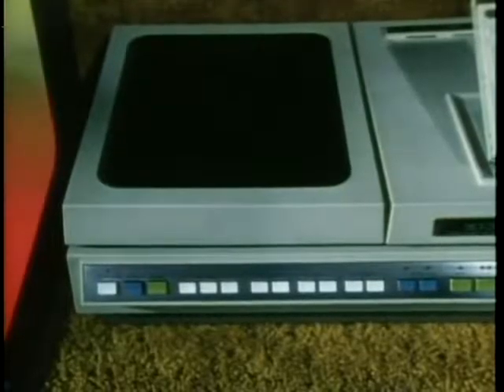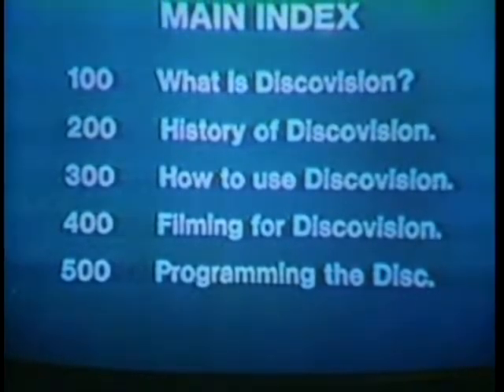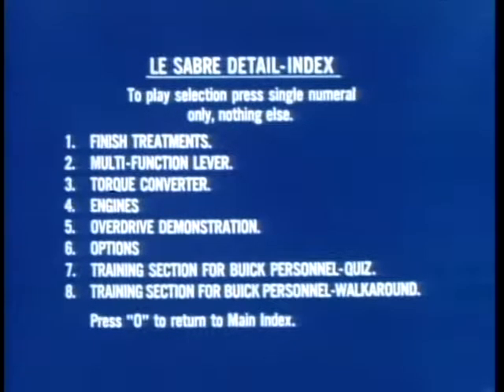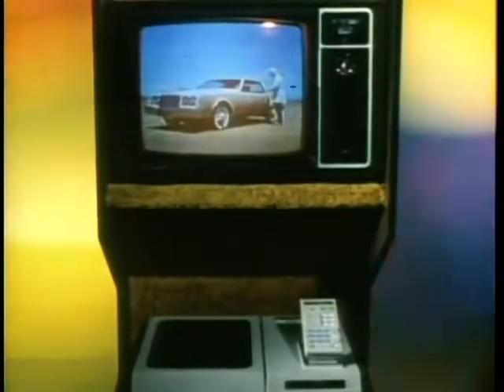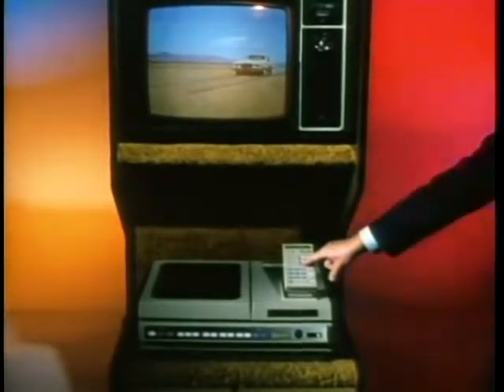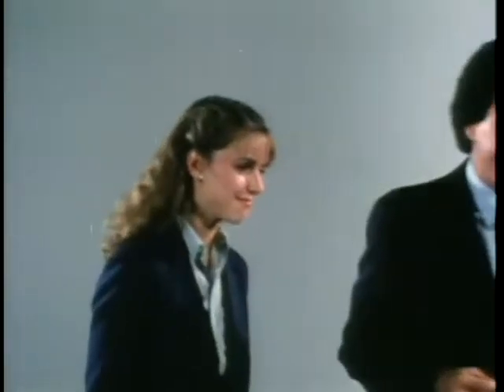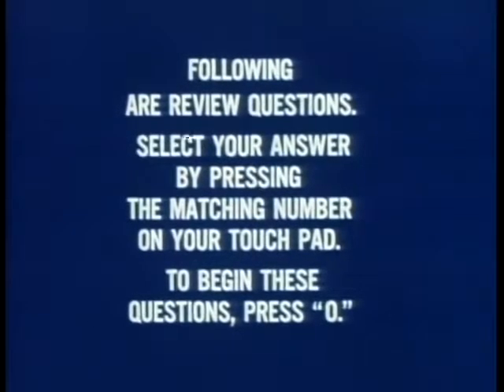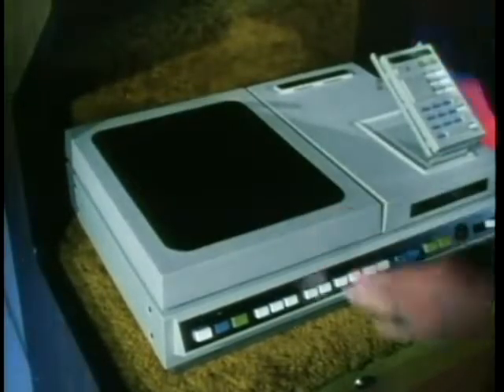How To Use Discovision